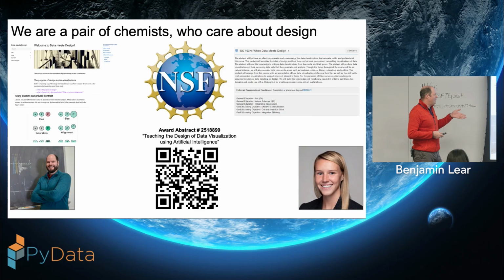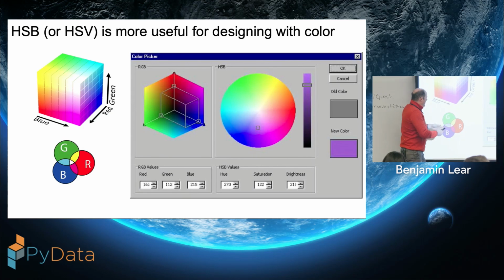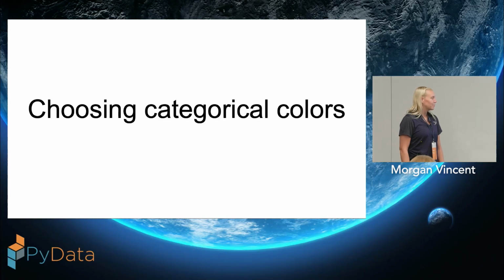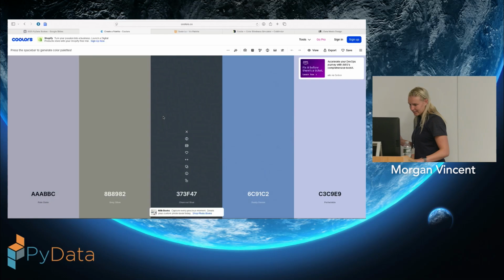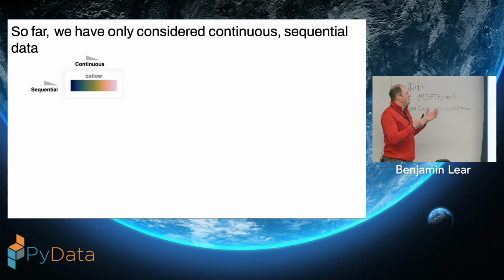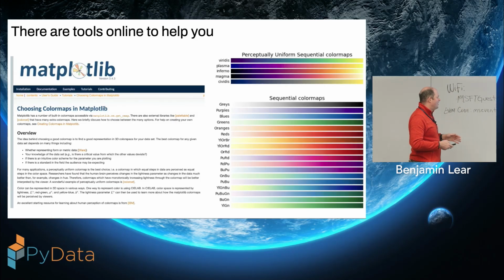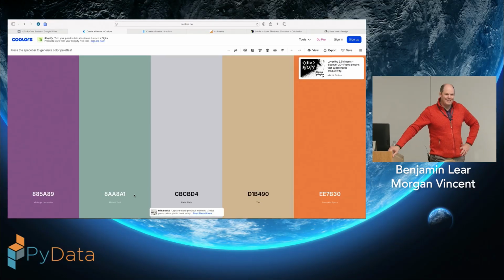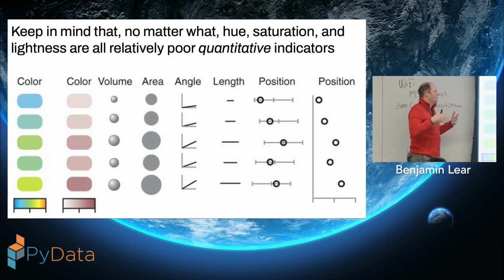Lear & Vincent-Understanding & using color for storytelling in data visualization-PyData Boston 2025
The default color space for computers includes over 16 million colors—an embarrassment of riches that is also a potential quagmire to anyone considering how to best choose colors for visualizations. In this workshop, we will provide a practical framework for working with color. We will start by developing an understanding of color models and color theory, building from these to provide simple but powerful heuristics for color selection that will enable creators of data visualization to enhance the clarity, power, and storytelling of their visualizations. We will conclude with the introduction of tools for working with and selecting color, followed by hands-on activities using these tools. No prior knowledge is needed or assumed, and the only tools you will need is a computer with a web browser and an internet connection.